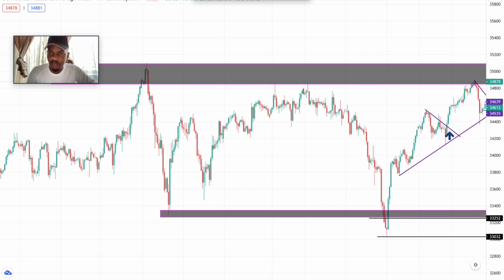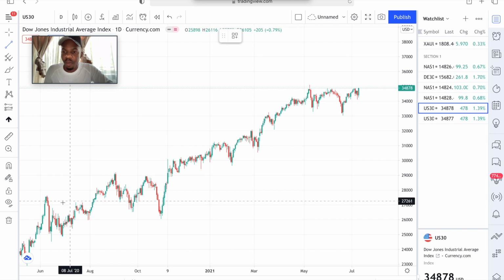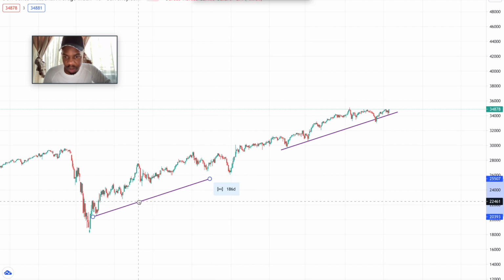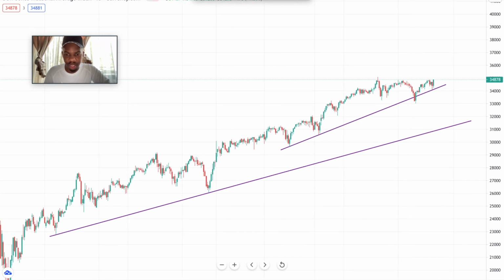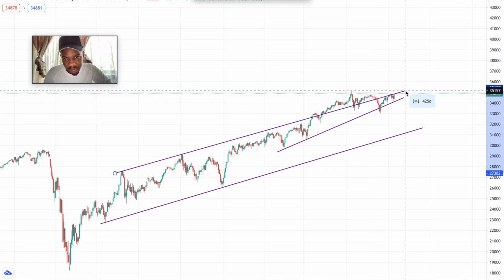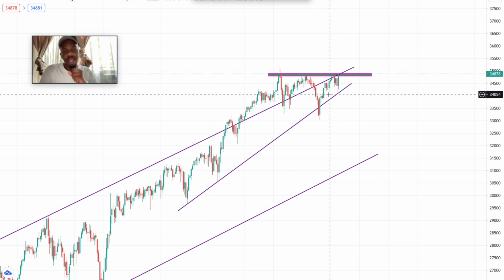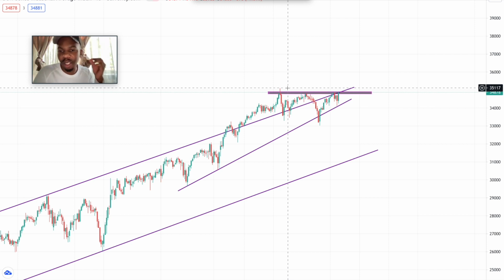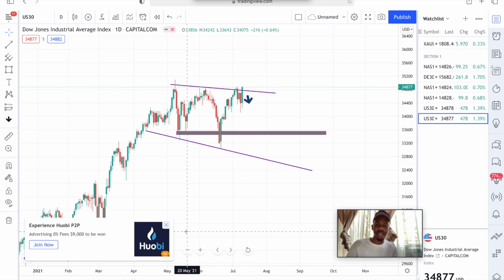US30 WILL Make YOU MONEY When THIS HAPPENS!!! (12.07.2021 Analysis + Breakdown) | Vussy Magz